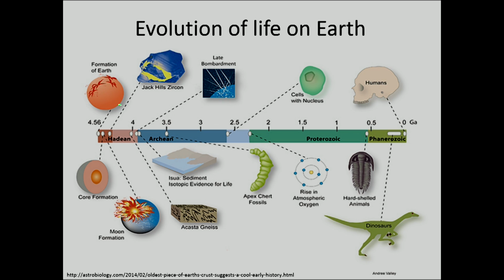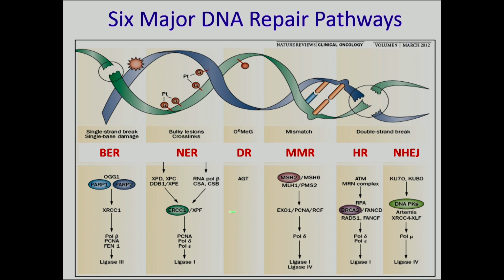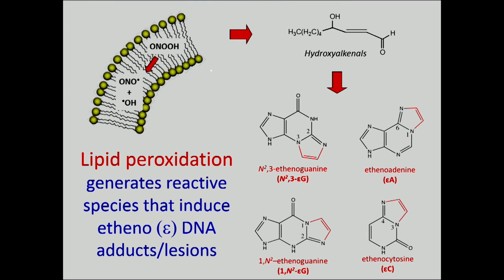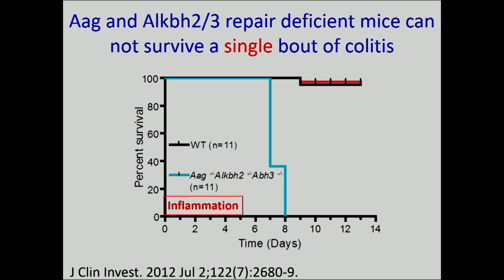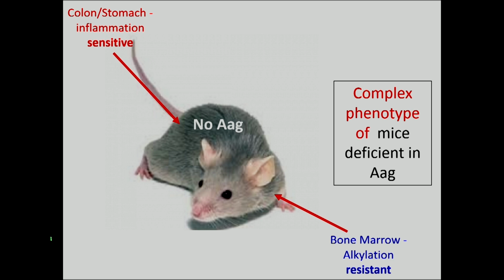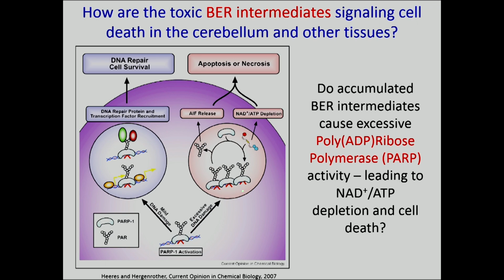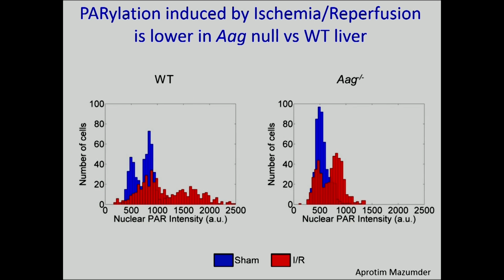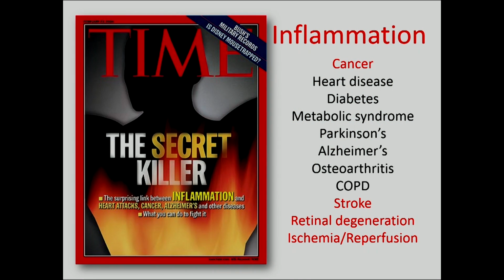Leona Samson Double Helix Day 2016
Double Helix Day coincides with the actual date that James Watson and Francis Crick discovered the double helix structure of deoxyribonucleic acid (February 28th 1953) in Cambridge, England. Each year, a theme related to DNA science is explored through a series of 35’ talks aimed at a broad scientific audience. The theme of how cells repair damaged DNA and how mutations arise has been selected as the theme this year.